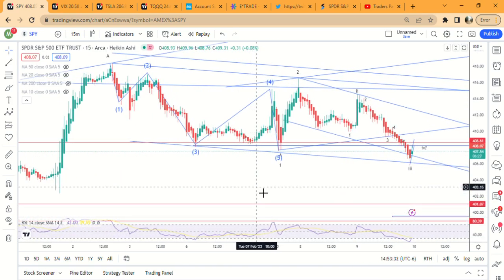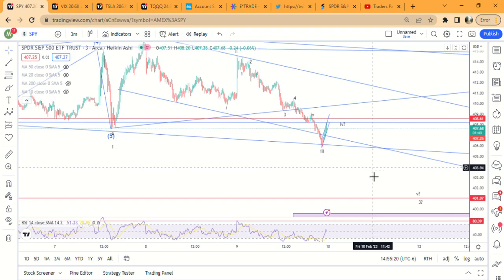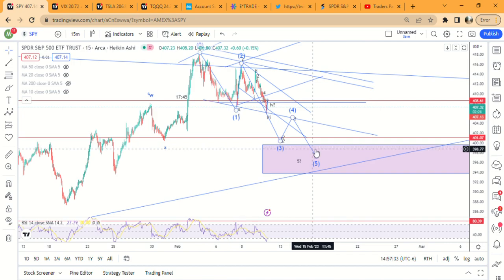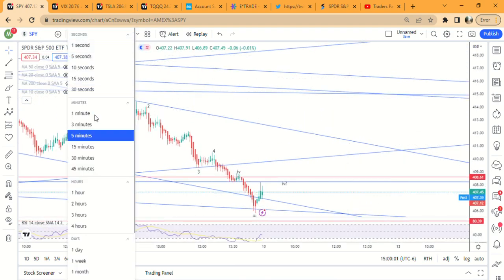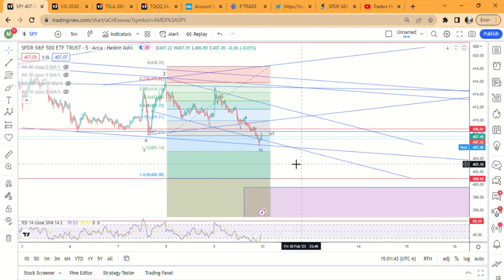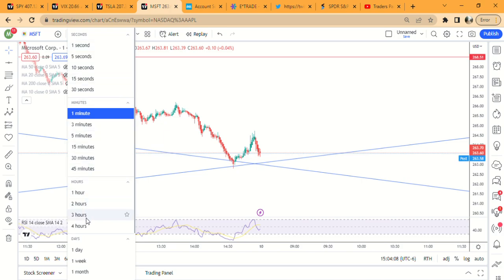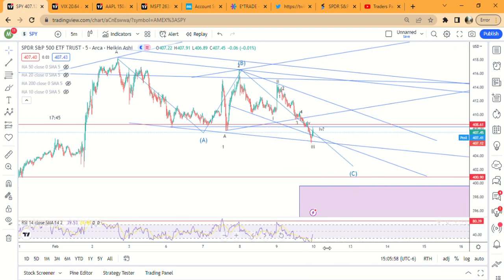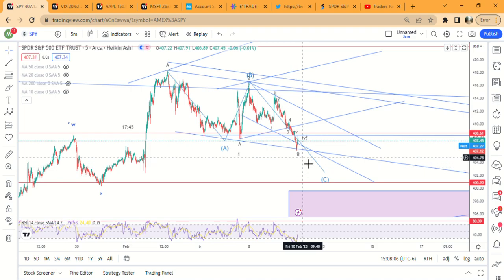$SPY Stock Update 2/9 | Finally A Big Move To The Downside!!! Was 418 The Top? Two Possibilities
Key Takeaways
$SPY
- Today definitely changed some things on the chart.  What it did was open up the possibility of 418 being the top.  However, the bears need follow through.  As it stands, it looks like a good possibility but is not a certainty.
- What needs to happen is after a bounce they need a move down to a MINIMUM of 401.  Anything short of that would rule out that 418 was the top.  The reason is that would be the 1.61 fib of the 1st wave I showed in the video.
- And then if it hits 401 a bounce and follow through lower from that for 5 waves would seal the deal that it was the top at 418.
- What bulls want is a bounce here and hold the lows of today.  If that happens then it is pretty obvious that we just completed what I went over in the previous video about this being a b wave.  Then I would be looking for an expanded flat up to 420.
- If it breaks the lows but does not get to 401 then that should still be in Bulls favor for a move to the upside, although it would make the expanded flat kinda iffy.
- Those are the two scenarios I see currently.
$MSFT and $AAPL
- Both are in bulls favor imo.  They both look like they are flagging and are going to push higher to 162 for apple and potentially 290 for Microsoft.
$TSLA
- Potentially one more move higher, but basically has topped.